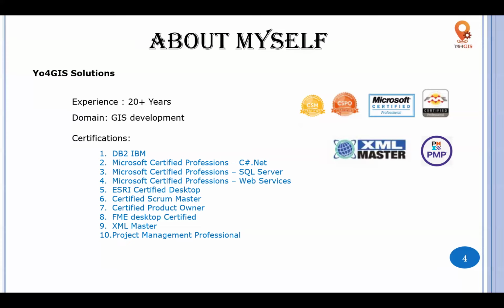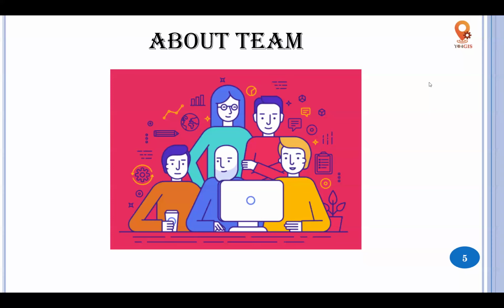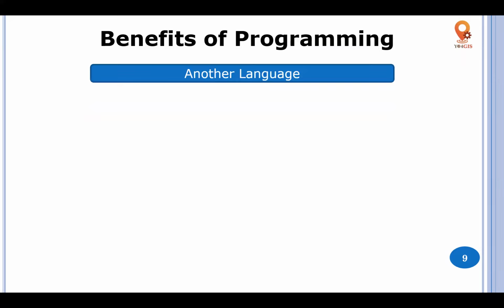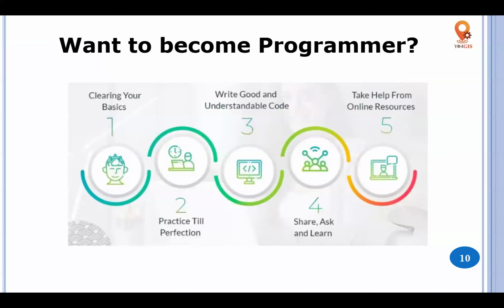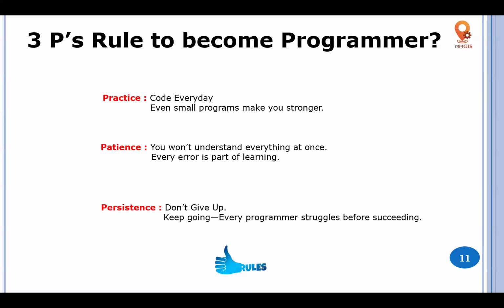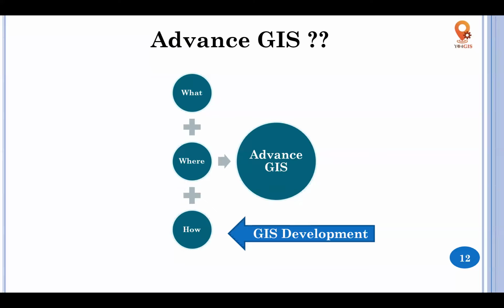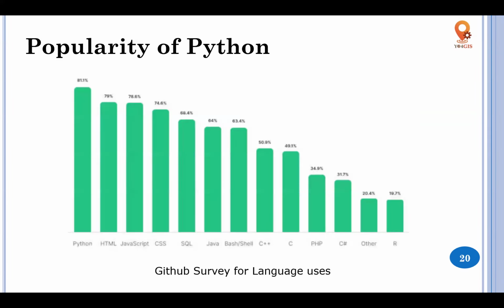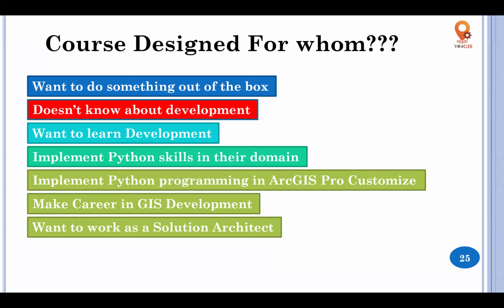Introduction Session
ARCPY-2026-1